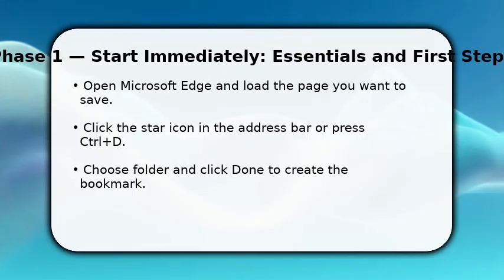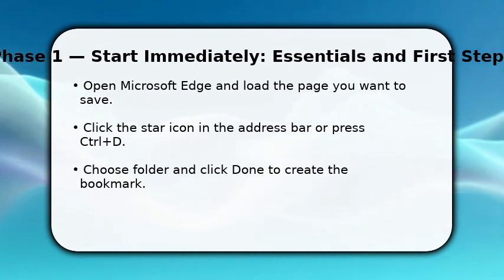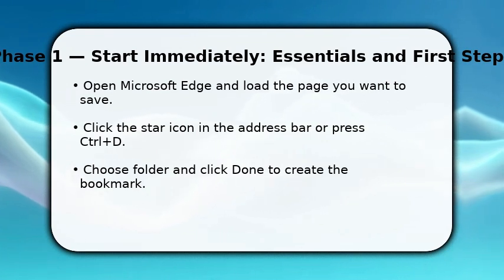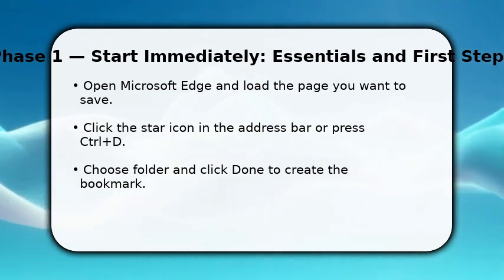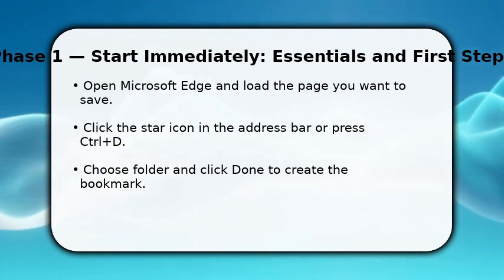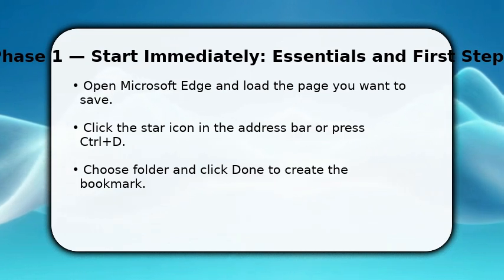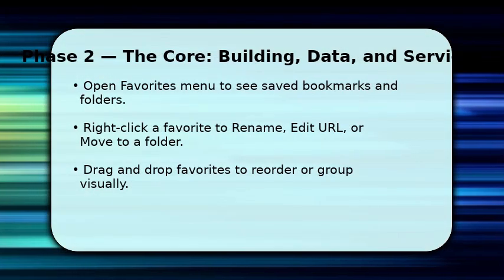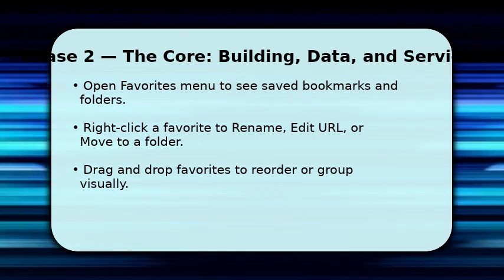How to Add Bookmark in Edge - Step by Step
How to Add Bookmark in Edge - Step by Step | 🔒 Surfshark VPN Deal — Stay private and secure. $1.99/mo + 3 Months Free ▸

Learn the quick and easy steps to add a bookmark in Microsoft Edge with our comprehensive guide. From opening your browser settings to placing that final click, follow along as we break down each stage of adding a new favorite page.

how to, add bookmark, Microsoft Edge, step by step, save webpage, favorite site, quick guide, browsing tips